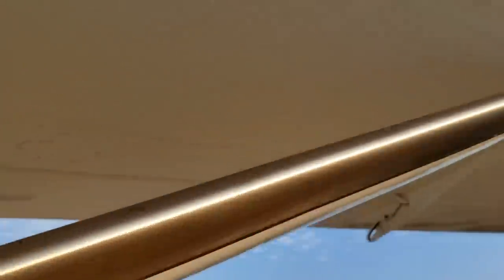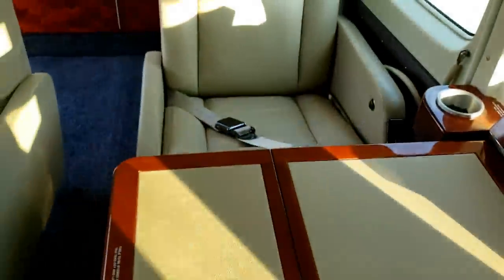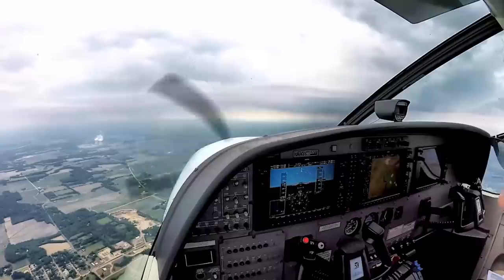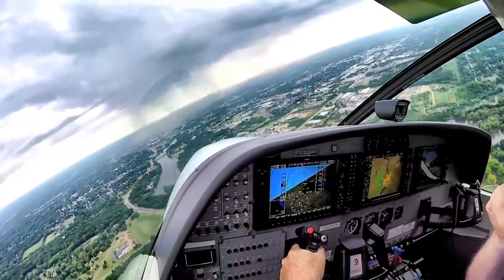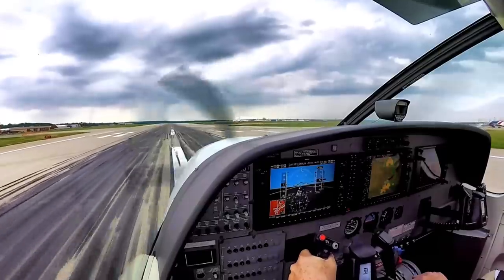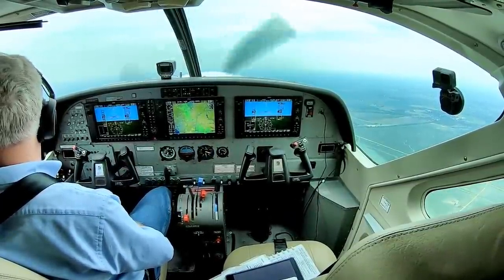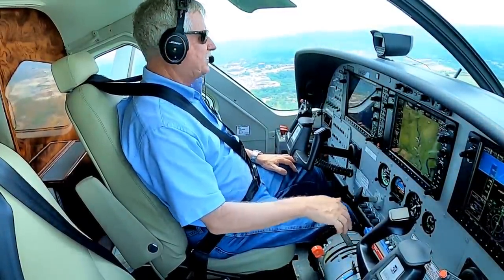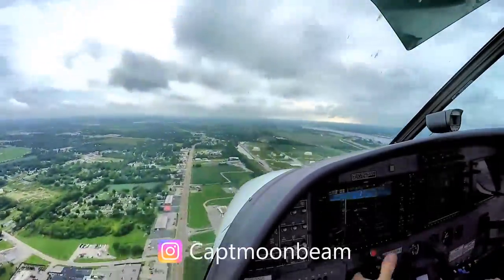Flying the Cessna Caravan in RAIN SHOWERS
Flying the Cessna 208 Caravan single pilot IFR to Chicago Rockford International Airport and then back to the Spirit of Saint Louis airport. During the flight I work around some rain showers and after landing turn around and fly back to St Louis. The video includes the ATC radio communications and the pilot cockpit view of the takeoff and landings.
Pilot Vlog 224

This is the equipment I use to make my vlogs.
GoPro HERO 8 Black
GoPro Hero 6 Black
GoPro Hero 5 Black
Nflightcam Audio Cable for GoPro Hero 6 and 5
Bose A20 Aviation Headset